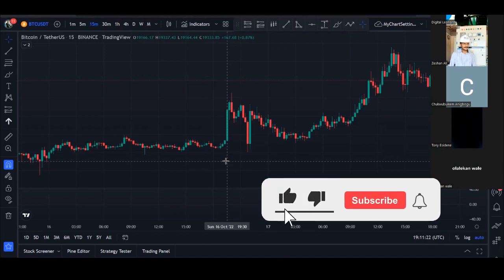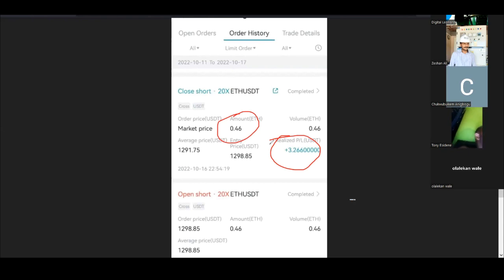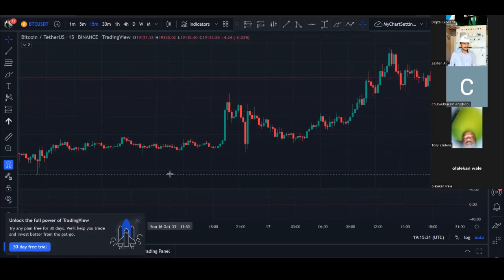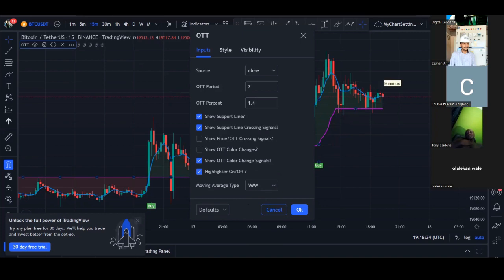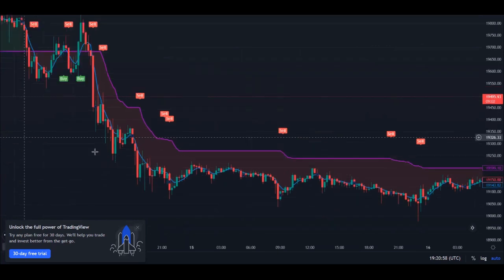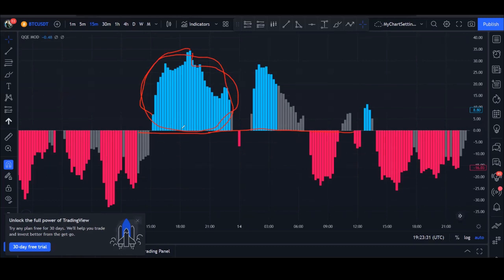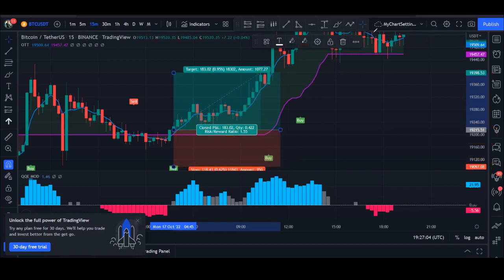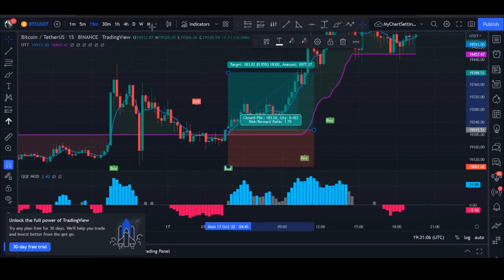Future Trading Tutorial For Beginners (Complete Step By Step Guide)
Future Trading Tutorial For Beginners, this is a complete step-by-step guide to grow a $100 account as a newbie trader.

1. BINANCE➤➤ Referal Code 20539573

00:00 How to grow small account (futures trading for beginners)
00:49 futures trading profit proof
03:33 How you can make a day trading futures with $100
04:22 Exchanges to use for your futures trading, Bitget, Binance
05:29 Optimize trend tracker indicator and how to use it
06:30 OTT indicator settings
08:17 How to take long and short trades using the OTT indicator
10:55 Using QQE MOD indicator
11:33 What is QQE indicator?
12:20 How to use QQE MOD indicator
12:54 How to know when the market is about to change direction
13:38 Trade example
14:25 How to set stop loss and take profit on futures trades

✅✅BITCOIN👉 1KuFN1644uXvHECLR7UV3X2RgYfrR8woR1
✅✅Ethereum👉 0x139c05ba1bD30D79e964f9F160f681b79C1bD0f1